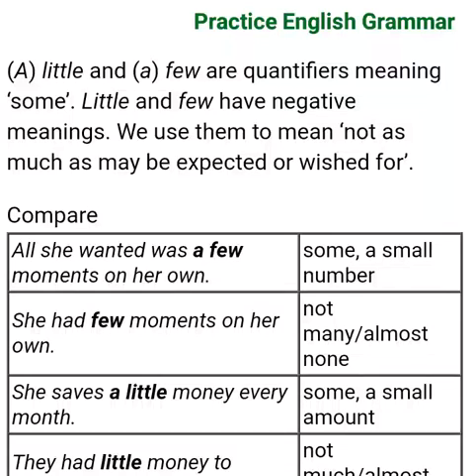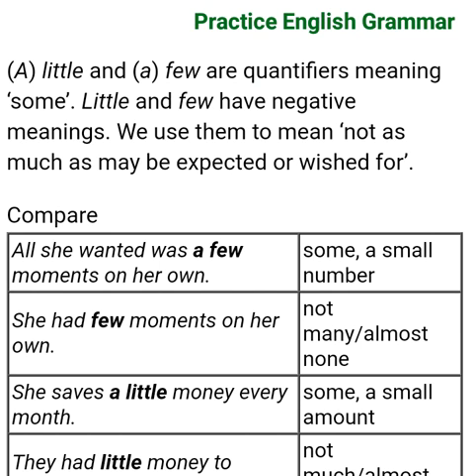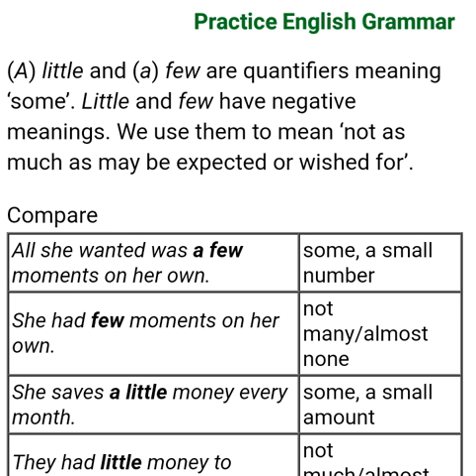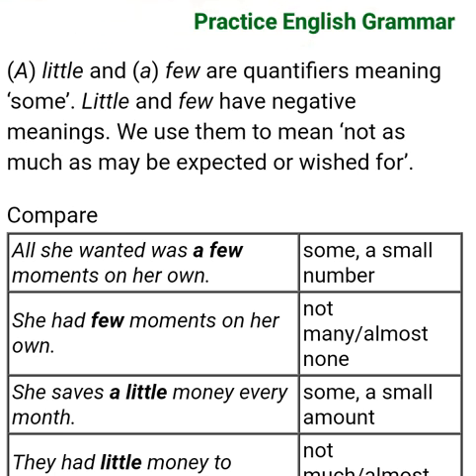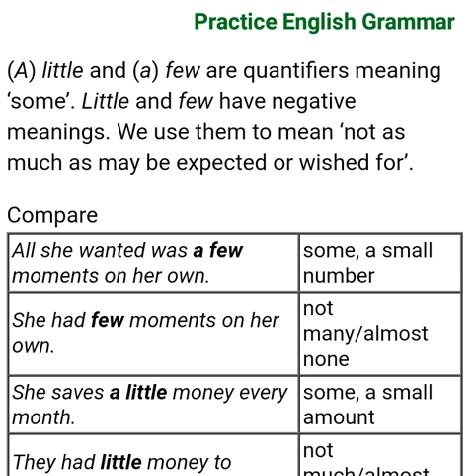Few | A Few | Little | English Grammar | Use Of Few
Hi

If you have any question please mention in the comment section . I will try to answer your questions ...

Friends in this channel you will get educational job related videos for some competitive exams like SSC, banking,railways, UPSC etc . Also you will get language related videos like English language grammar , writting etc . If you like our channel then most subscribe .